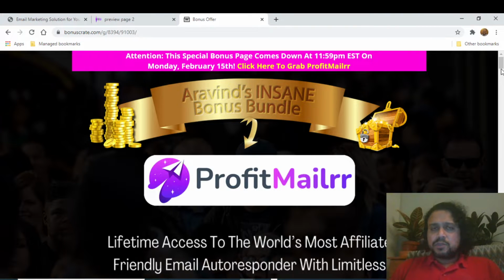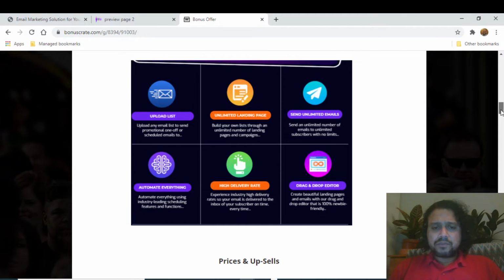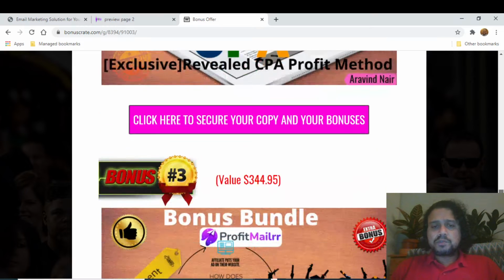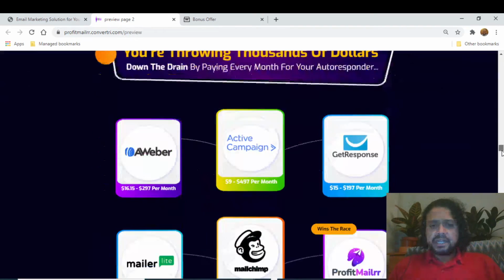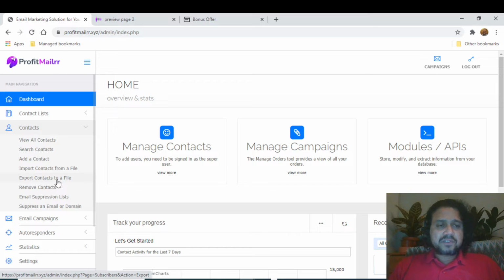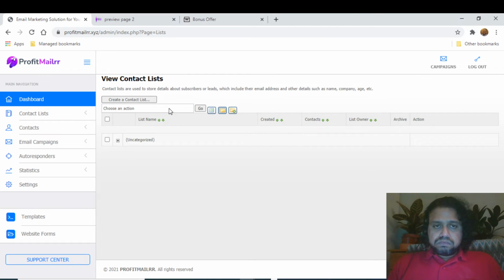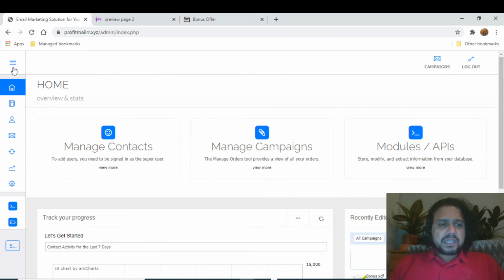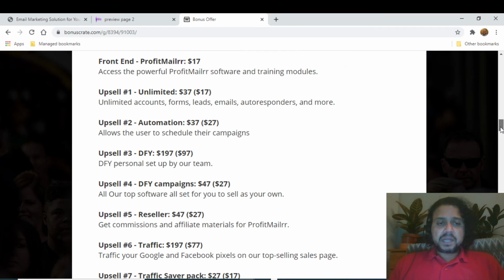All In One Autoresponder, List Builder Software🛑ProfitMailrr Review🛑ProfitMailrr Demo & Bonuses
All In One Autoresponder,List Builder Software

ProfitMailrr creates epic email campaigns so your customers can build massive lists and get extreme amounts of sales in no time.

Promoting this incredibly high quality product you can give your customers something that they will love and use for years to come, profiting all the while.Make even more money from affiliate marketing with a totally unrestricted mail service

ProfitMailrr is cloud-based. This means you can access the software from anywhere in the world with an internet connection

Prices & Up-Sells
Front End - ProfitMailrr: $17
Upsell #1 - Unlimited: $37 ($17)
Upsell #2 - Automation: $37 ($27)
Upsell #3 - DFY: $197 ($97)
Upsell #4 - DFY campaigns: $47 ($27)
Upsell #5 - Reseller: $47 ($27)
Upsell #6 - Traffic: $197 ($77)
Upsell #7 - Traffic Saver pack: $27 ($17)
Upsell #8 - ProfitMailrr “Goldmine 1k” Club: $37 ($17)

Here's Are Some Key Benefits You May Be Interested In Getting:
Upload ANY email list and send emails to them.
Includes Smart Autoresponder AI
Drag and drop / DFY opt in pages
TRY IT RISK FREE - What Have You Got To Lose? 30 days Money back